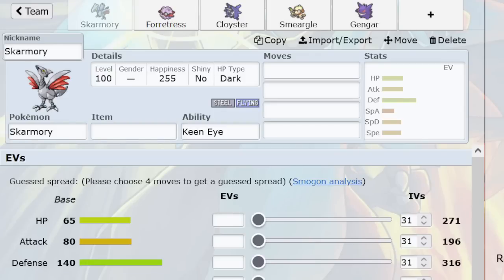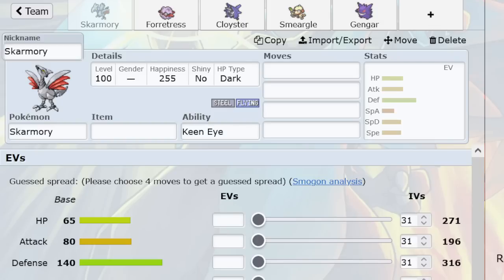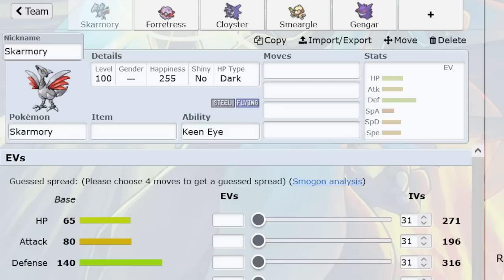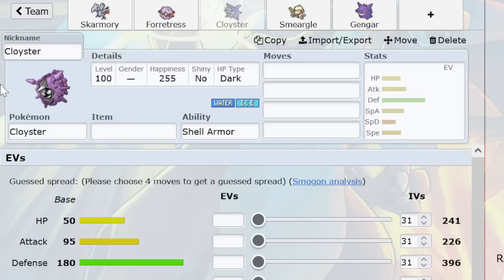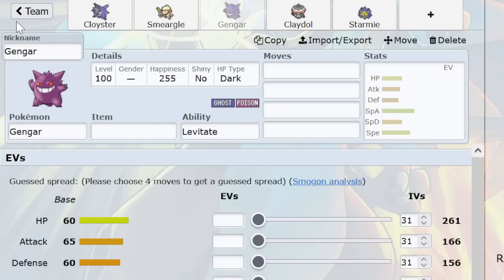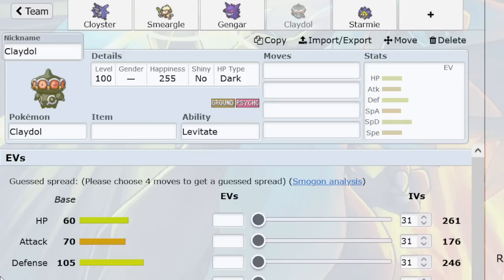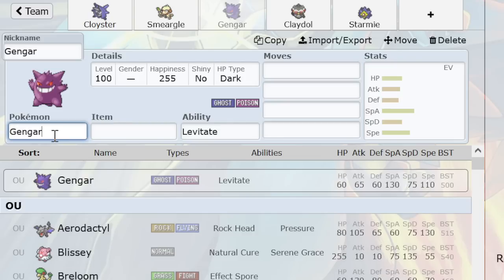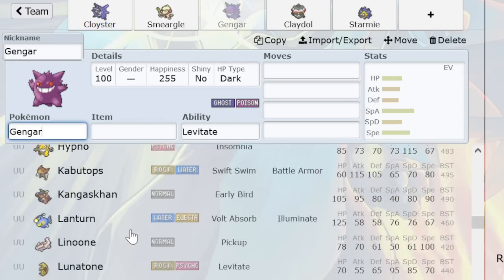A History of Spikes: Part 2